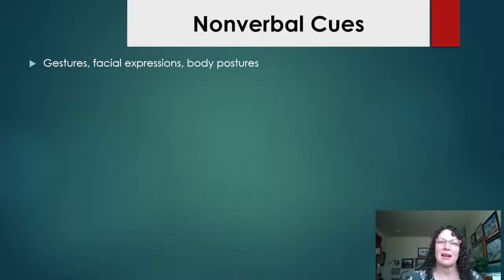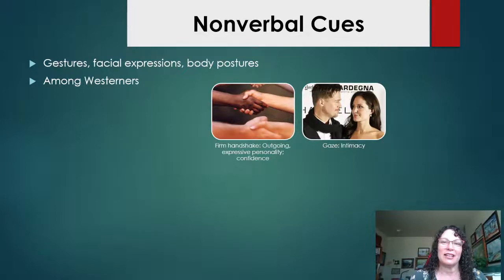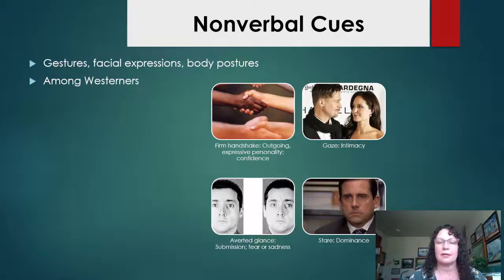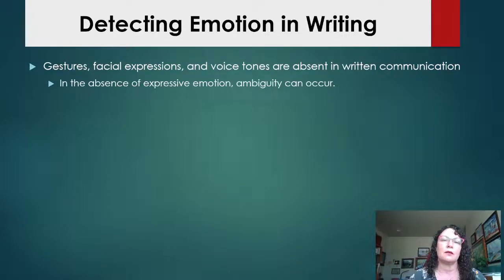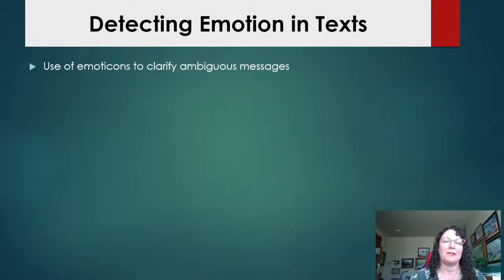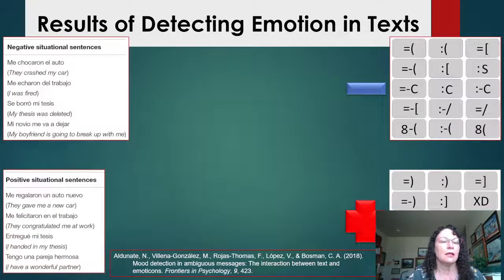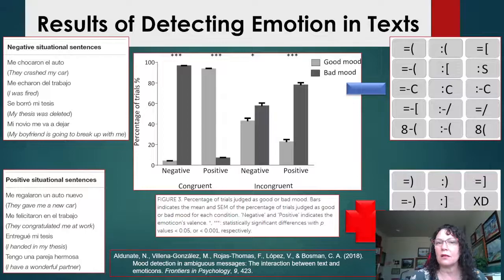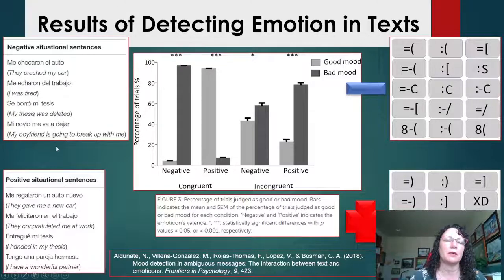7 1 Nonverbal cues